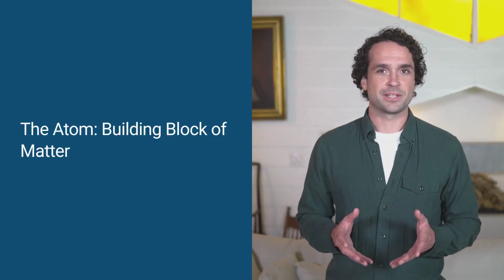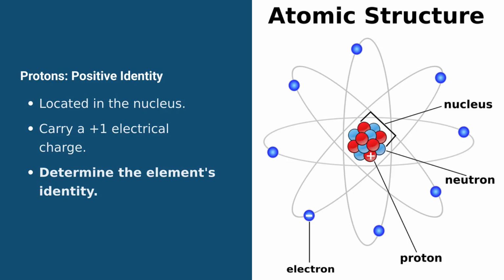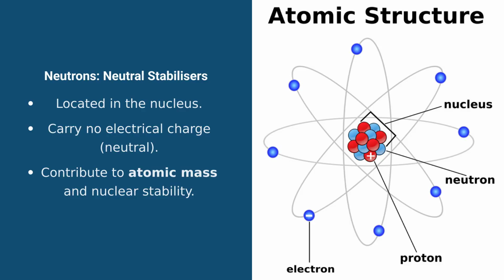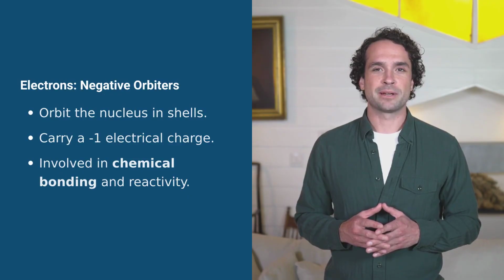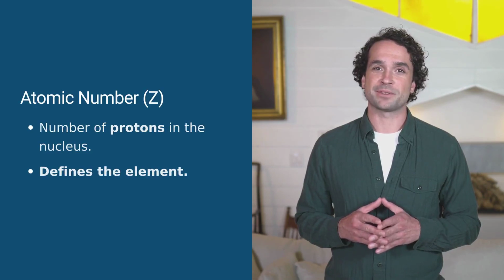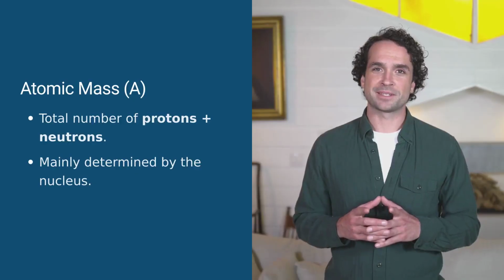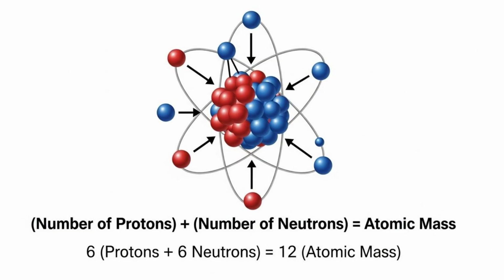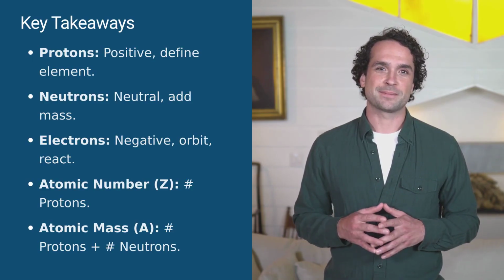Atomic Structure Explained: Protons, Neutrons, Electrons, and Element Identity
This video introduces the essential components of atomic structure, focusing on protons, neutrons, and electrons. Through clear explanations and visual breakdowns, viewers will learn how these subatomic particles define the identity of each element and influence chemical behavior. The content is designed to build foundational understanding for students and curious learners, setting the stage for deeper exploration into the periodic table, isotopes, and atomic interactions.